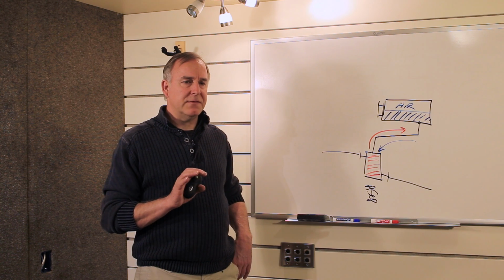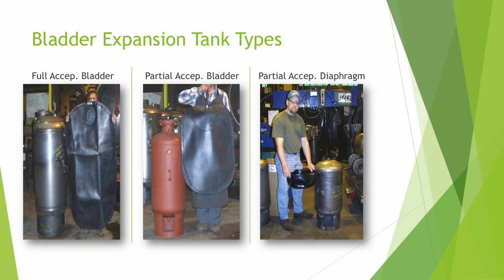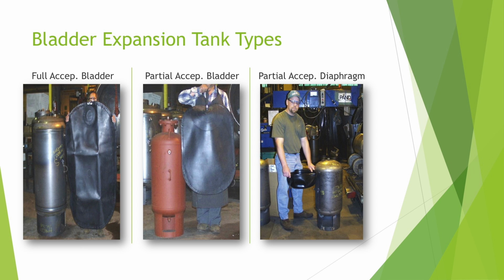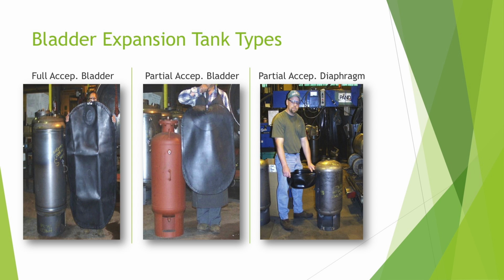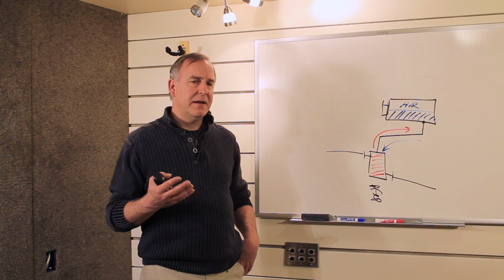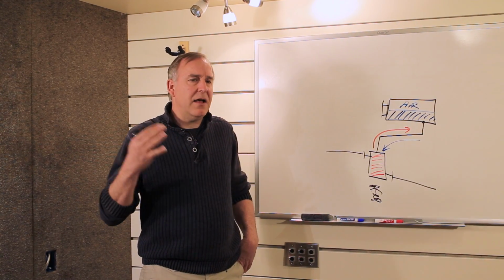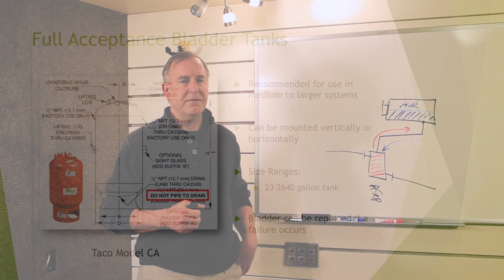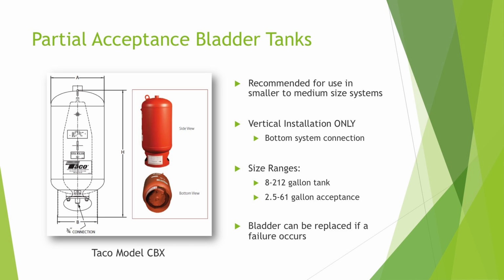JM O'Connor Hydronics 201 - Part 4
Hydronics 201 Course Part 4: Bladder Expansion Tanks